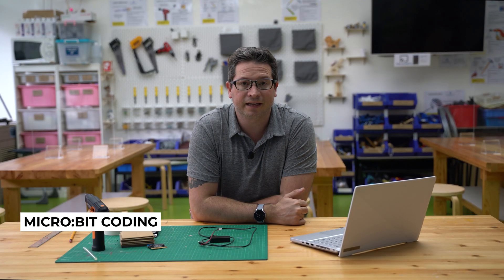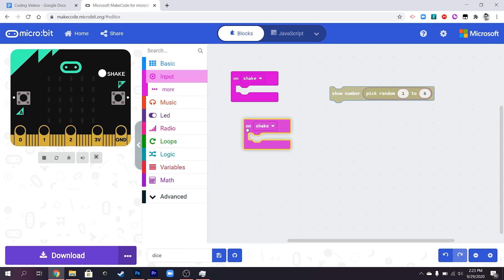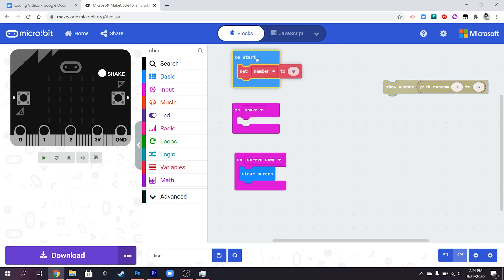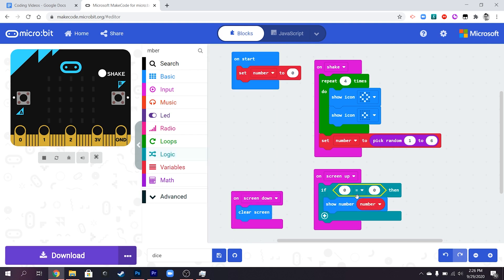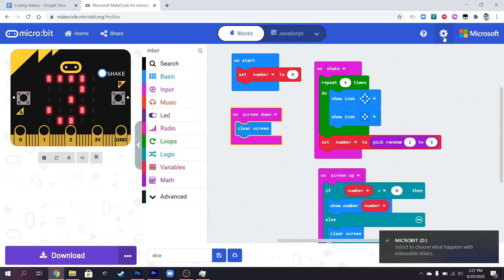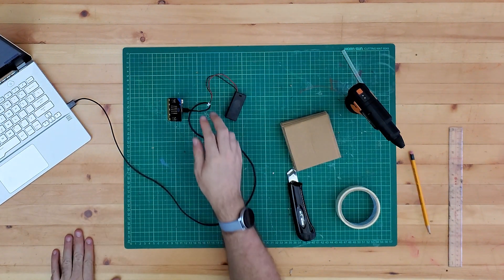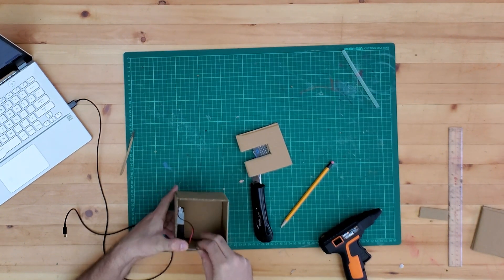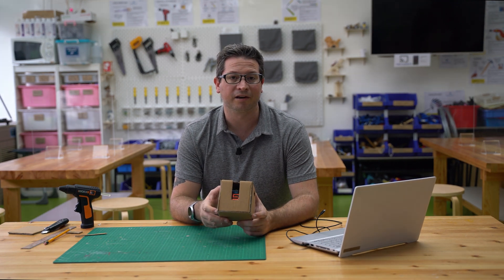Coding with micro:bit - Part 9 - Making a digital dice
Another little project with micro:bit. This is also a great first project with students as it's easy to put together, has simple code and is quite practical. Good for a focus on random numbers and potentially conditionals and variables if you choose to go that route with the program.

These videos are meant as a resource for teachers and students looking for some help with coding for invention and creation.